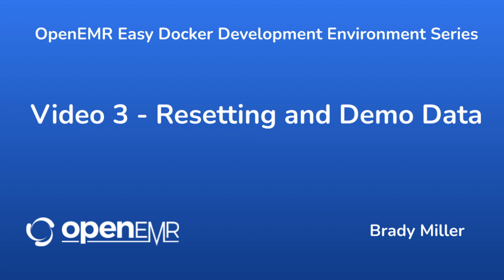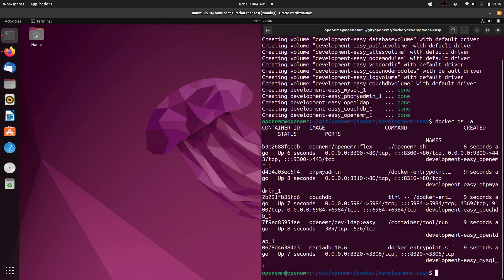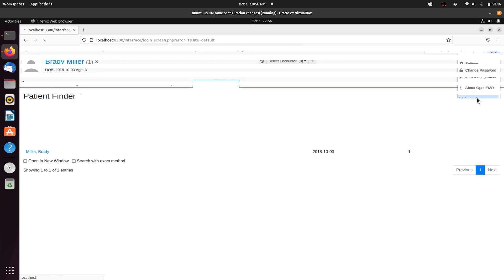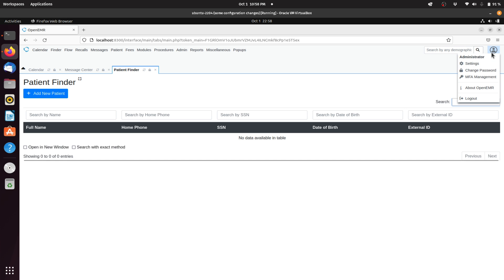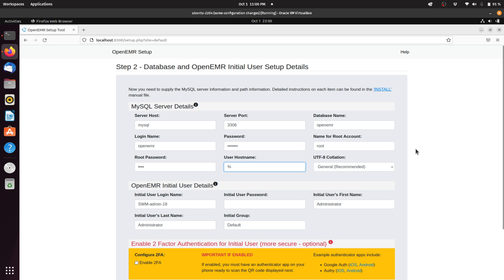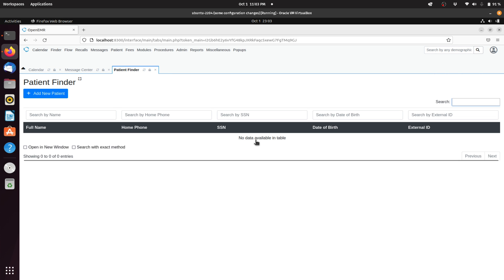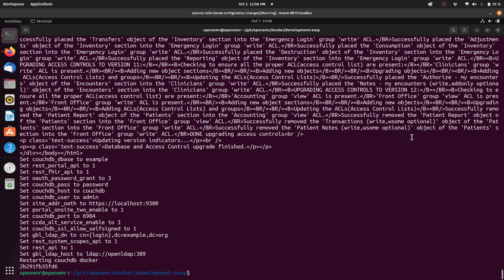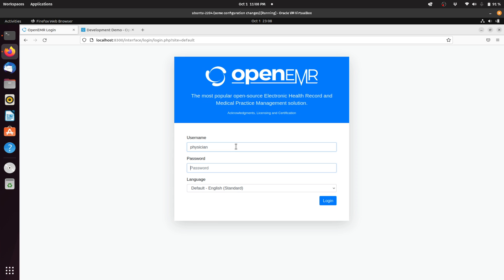OpenEMR Easy Docker Development - Resetting and Demo Data - Video 3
OpenEMR Easy Docker Development Environment Series
Video 3
Resetting and Demo Data

Table of Contents:
0:00  Introduction
0:55  Start the Environment
4:32  Reset Environment with Auto Installation
6:17  Reset Environment with Manual Installation
11:00  Reset Environment with Demo Data

Music acknowledgment:
"Exploring Space" by Music Unlimited